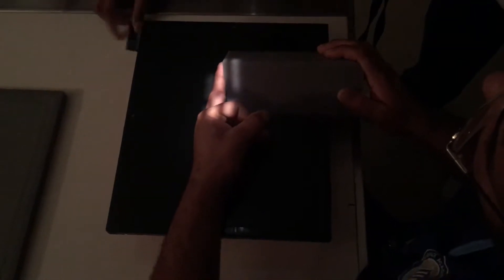Finger oblique and lateral